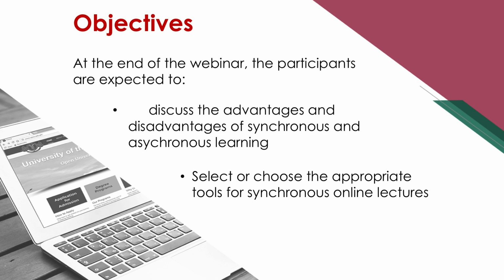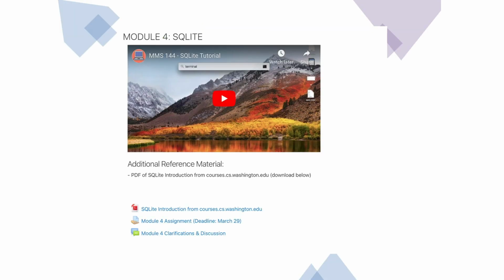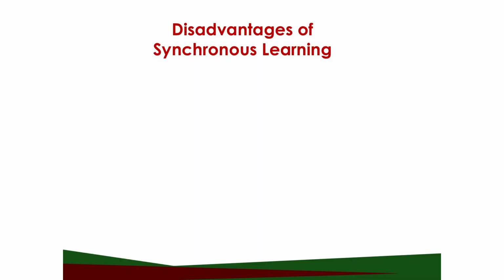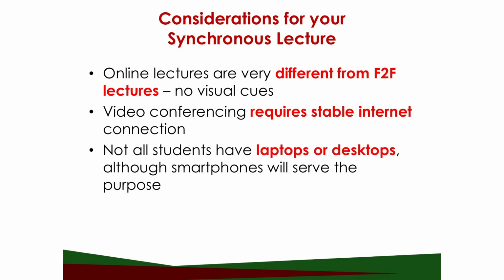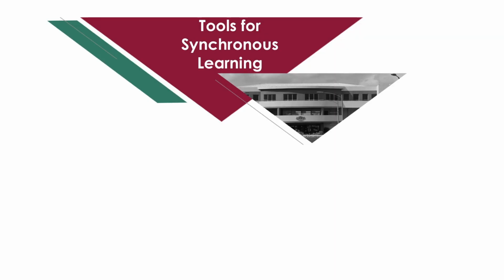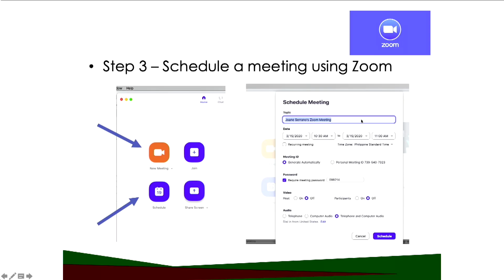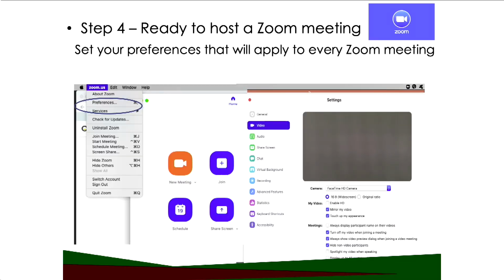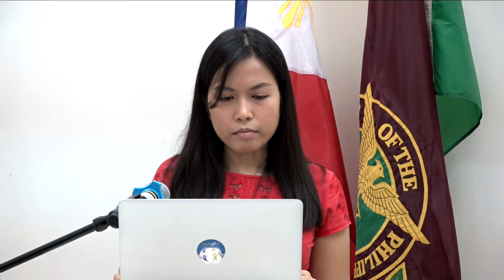Basic Synchronous Online Lectures: Tools and Tips | Dr. Joane V. Serrano